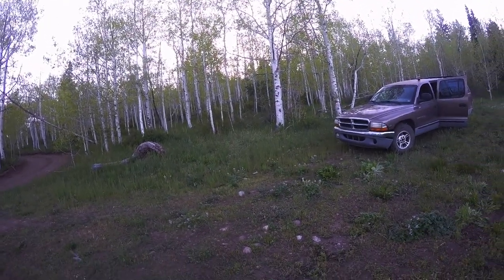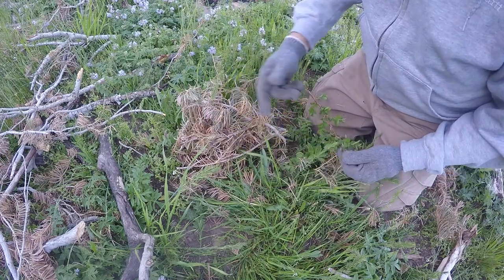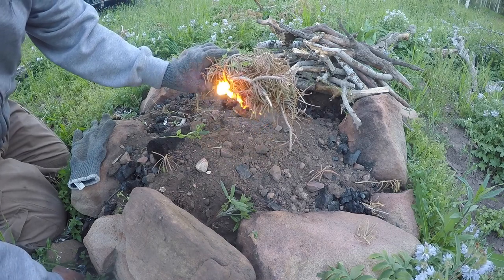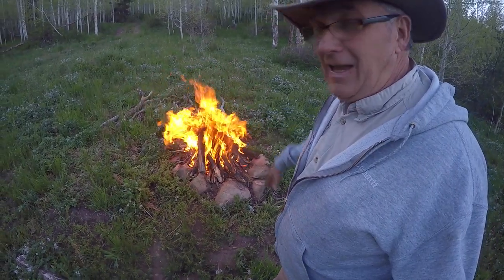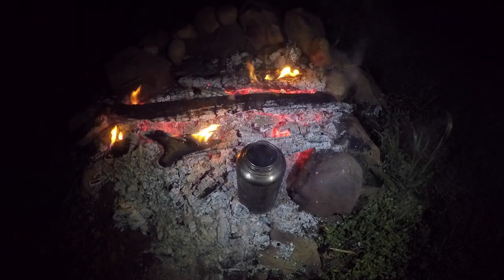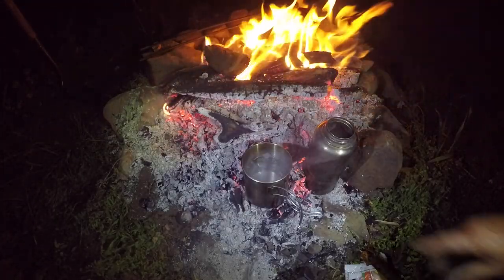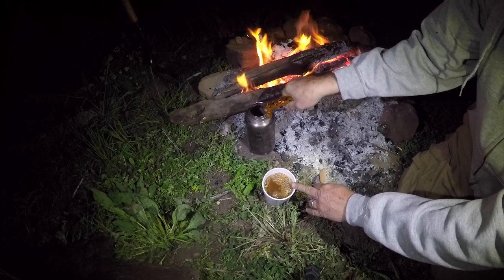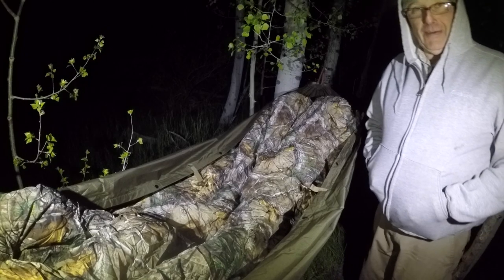Simple Nesting Cookware - Fire Bundle - Night Camp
Klean Kanteen nests into many cups making it easy to carry another cooking item with no loss of space. Video includes the small fire starting bundle, cooking on coals and other camping tips. At bedtime I get into my comfortable bed made from PSSL poncho set up as a hammock, The Beast sleeping pad, Osni Narrow Blanket, very comfortable sleep.

I used Lume Cubes for lighting at night while shooting video.

My GoPro is fitted with a Sennheiser Mic